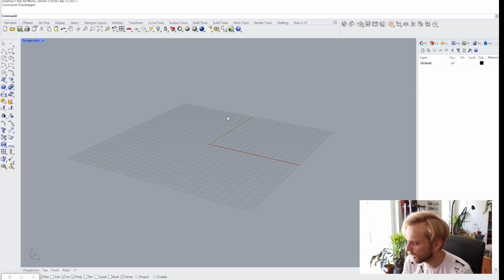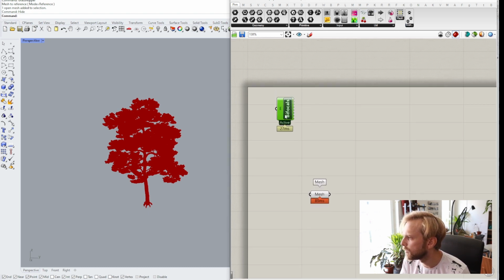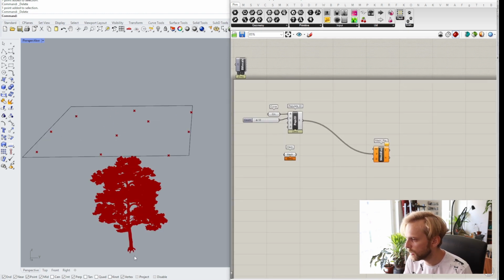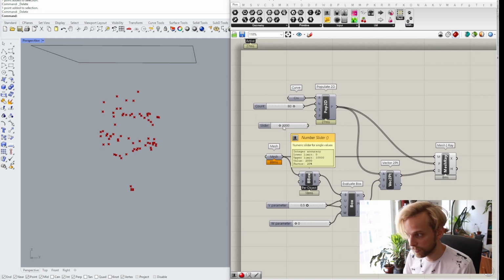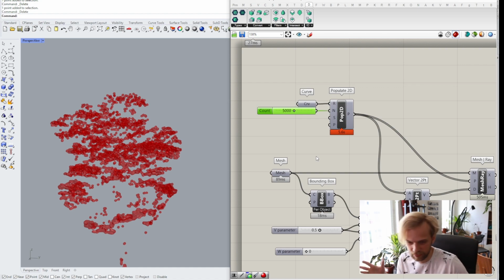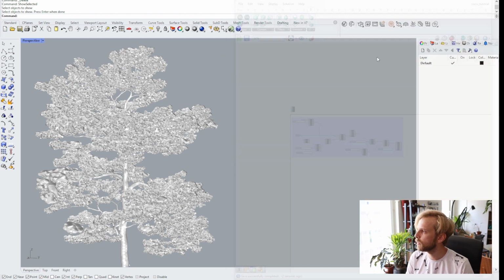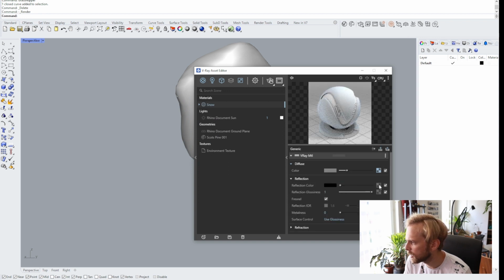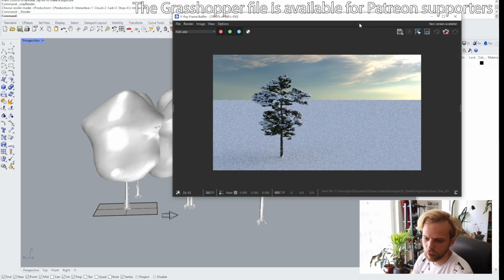Tutorial: Add Snow on Trees in Rhino 3D (with grasshopper)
Vray is not essential for this tutorial btw (but it sure is a nice thing to have).

My hardware:
Camera - Canon EOS250D (Rebel SL3)
3D printer (FDM) - Creality Ender 3
3D printer (SLA) - Anycubic Photon Zero
3D printer accessories - Anycubic Wash and Cure station